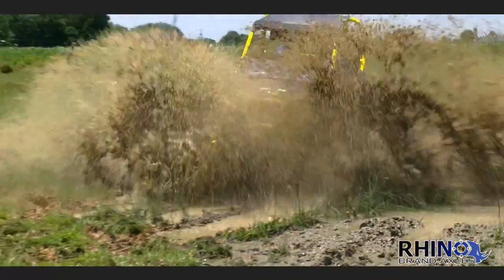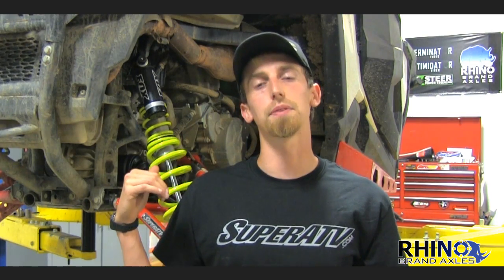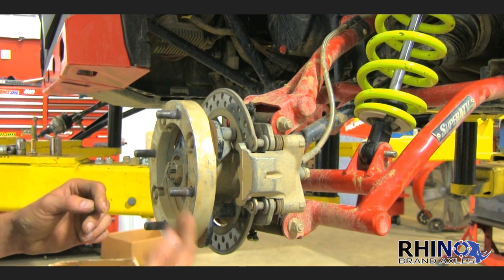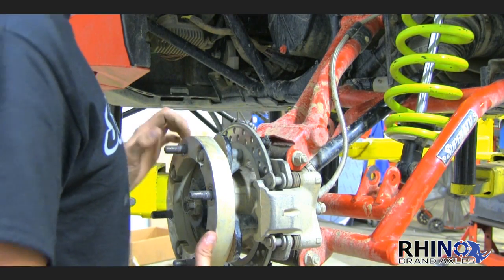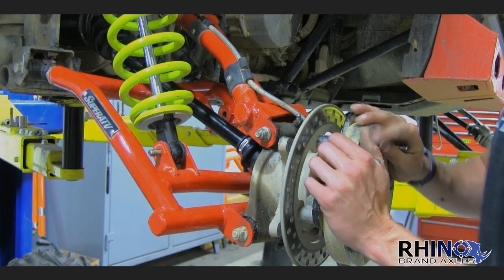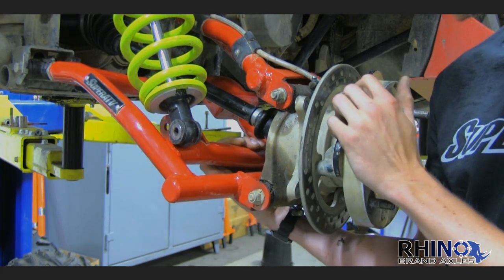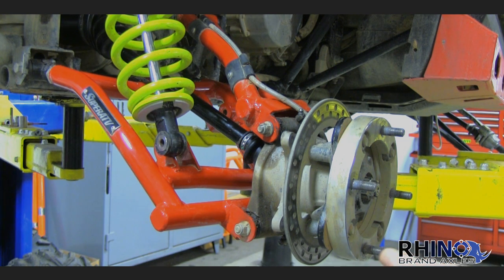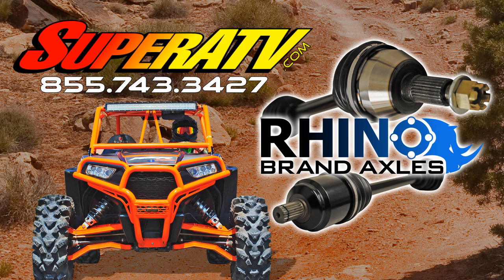How to check if your UTV axles are in a bind | SuperATV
Steps to take to see if your axles are In a bind after adding a lift kit or offset a-arms.

Heavy-Duty 4340 Chromoly Steel, one of the industry’s strongest materials. This creates an excellent strength-to-weight ratio for these heavy-duty axles.

Along with being significantly stronger than other axles, Rhino Brand Axles can operate at huge angles. Generally after a lift kit or larger tires are added, OEM axles are not up to the task of handling the added pressure. This often leads to the weakening and eventual breakage of the axles.

Rhino Brand Axles are engineered to have larger shafts and CVs making them able to handle these extreme angles. Not only can they handle the angle pressure, Rhino Brand Axles perform exceptionally well under the stress of high-powered motors and aggressive tires. These axles have proven themselves again and again and can withstand the test of the most intense riding.

00:00 Intro
00:57 Testing the Rhino Brand Axle
01:43 OEM Axle Binding
02:38 Check Us Out!